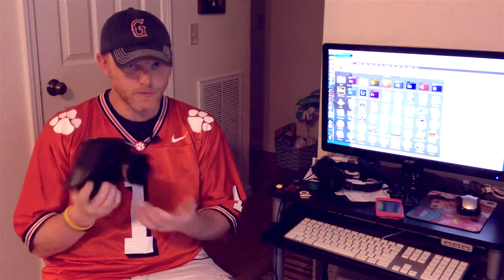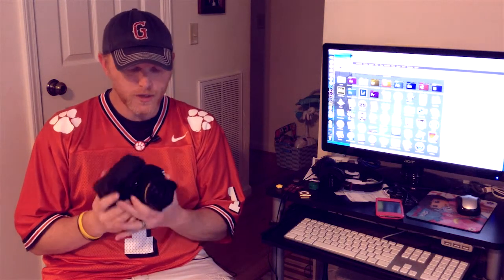It's Not the Camera, Its YYOOOUUU!! Face Palm!!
Had a face palm moment when I realized it was not the camera, it was me.

Sorry about the sub-par video and color shift at the end. This was shot on my iPhone